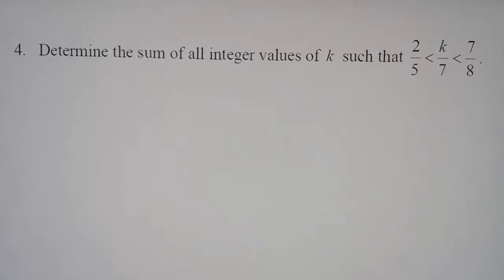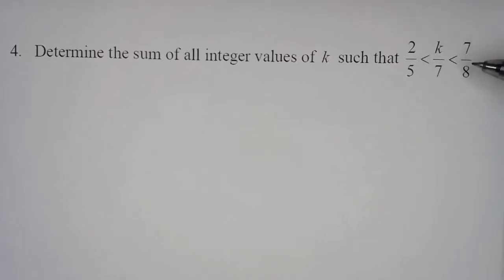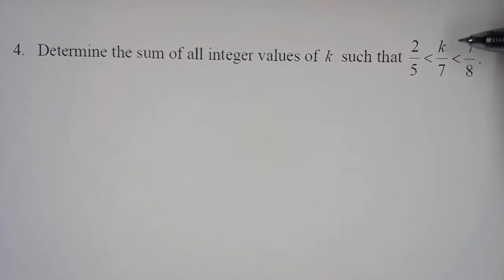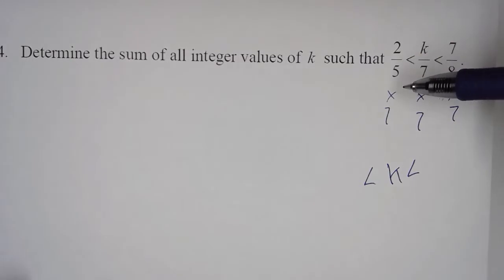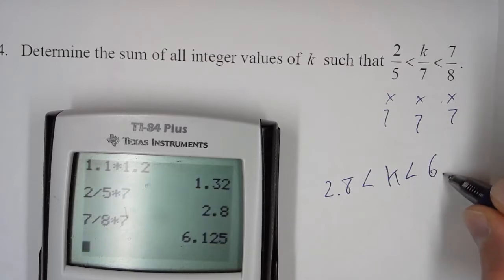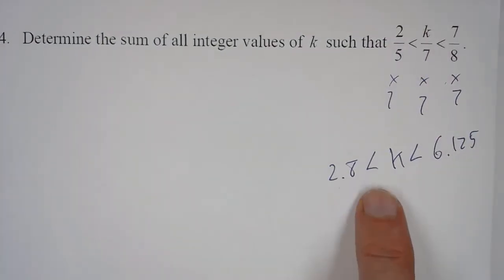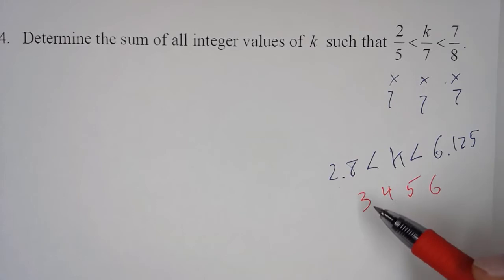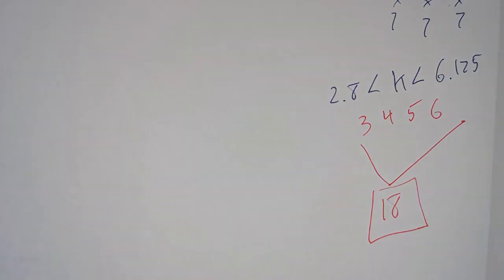2018 ICTM Regional A Algebra 1 Question 4